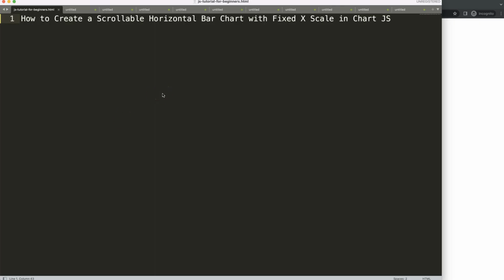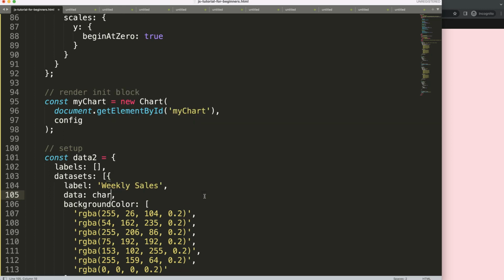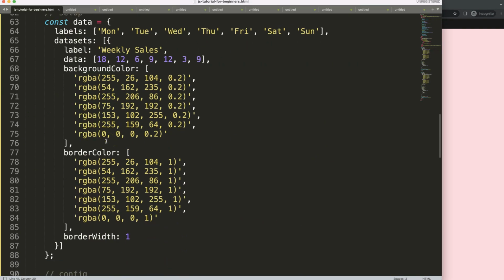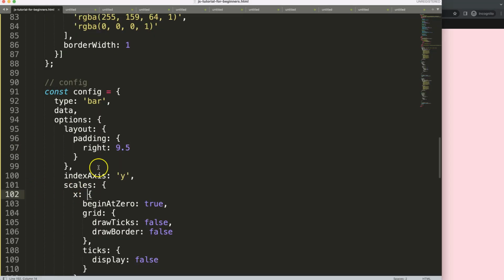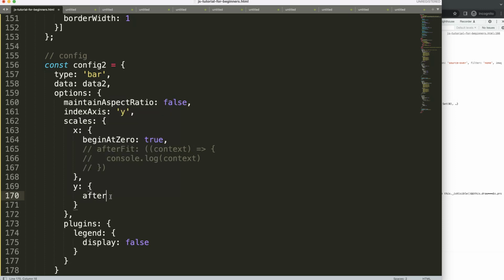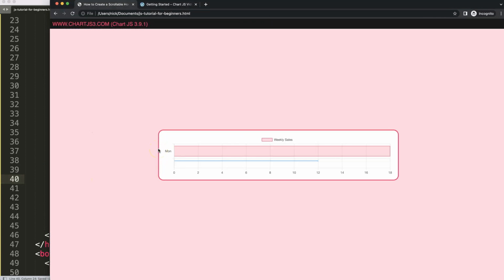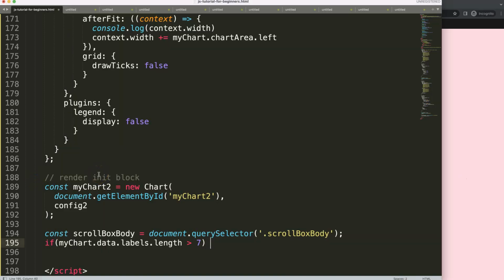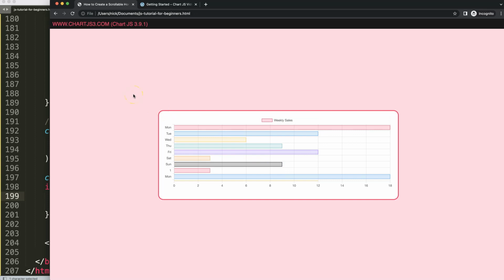How to Create a Scrollable Horizontal Bar Chart with Fixed X Scale in Chart JS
In this video we will explore how to create a scrollable horizontal bar chart with fixed x scale in chart js. With Chart.js creating a scrollable chart is quite hard to do.

However, it becomes harder if you want to make sure the scale will not move on scroll. Our approach will be out of the ordinary and we need to use all the tricks to get this working. We will be splitting the chart into two parts. So it will visually appears as one.

▬ Materials/References  ▬▬▬▬▬▬▬▬▬▬

Chart JS Dashboard Series:
👍 Most Liked Video Series:

▬ About Us  ▬▬▬▬▬▬▬▬▬▬▬▬